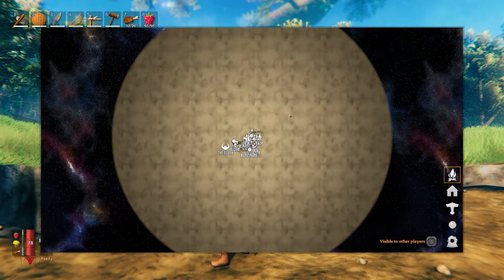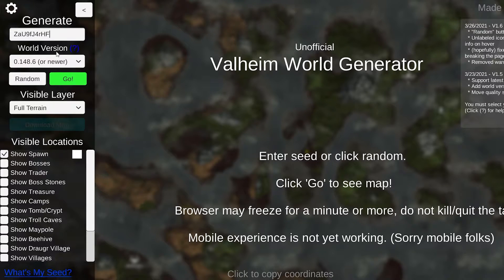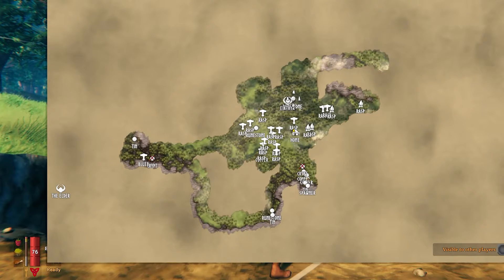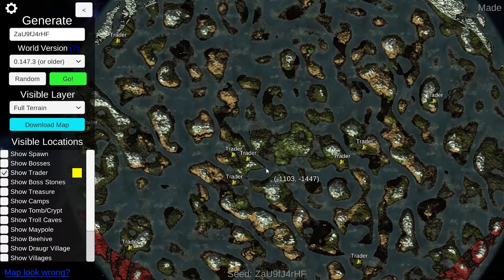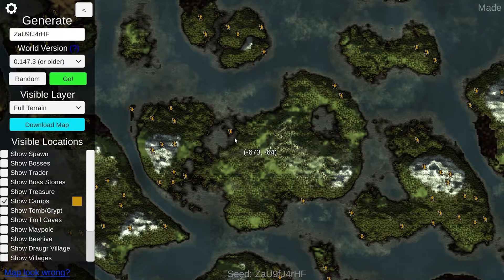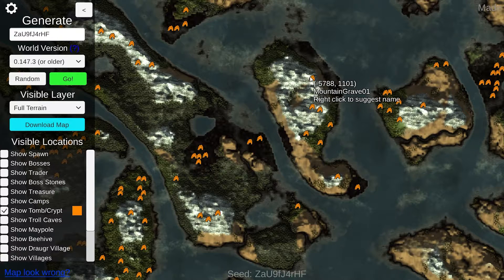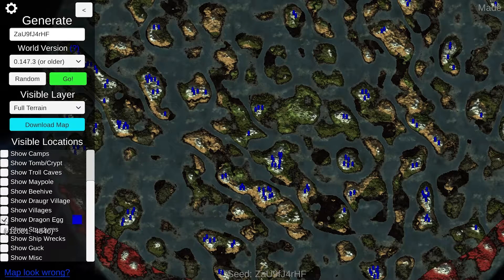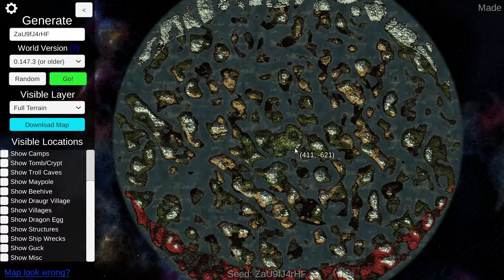FIND Anything in Any World SEED with this Tool ► Valheim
This is how to find anything you're looking for in your map seed on Valheim by using a map searching tool on this website.